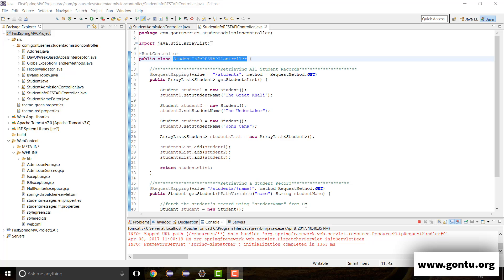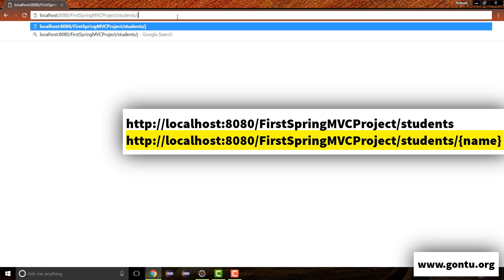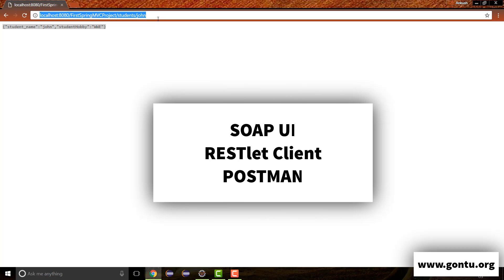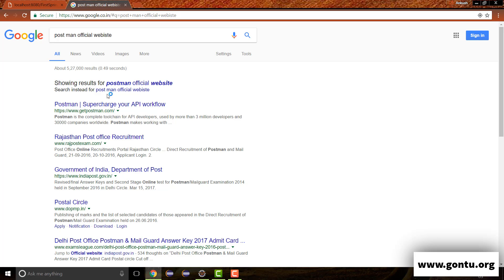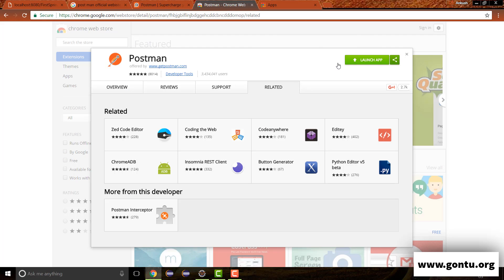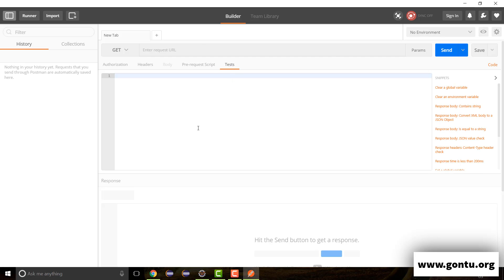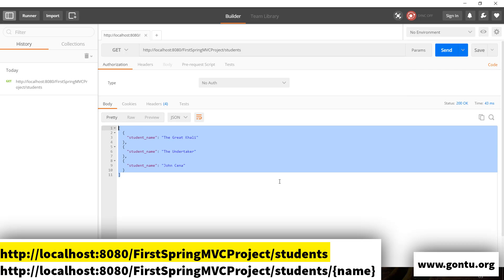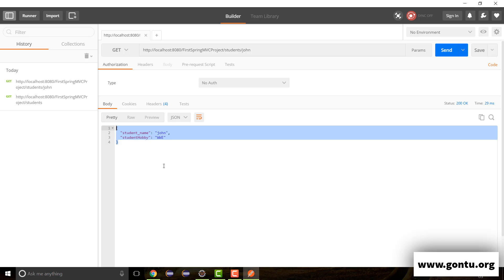Spring MVC Tutorials 37 - Web Services 07 ( POSTMAN - A REST API Testing Tool )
in this tutorial, we are going to learn about an advanced level REST API Testing Tool known with the name POSTMAN Client for carrying out with Testing tasks for devlopment of REST APIs using spring mvc framework.